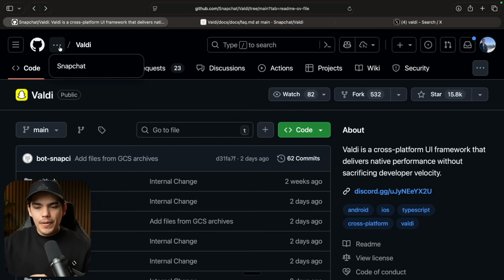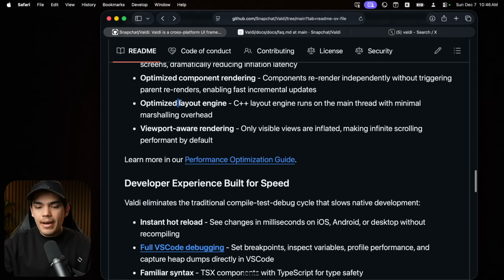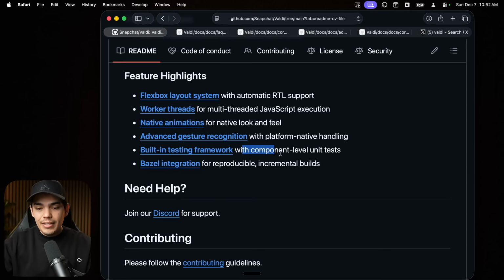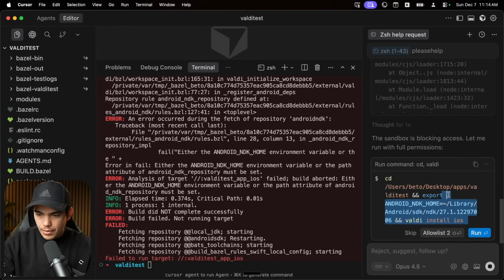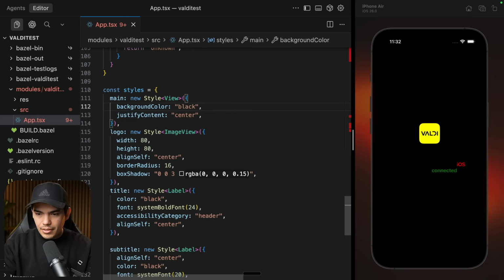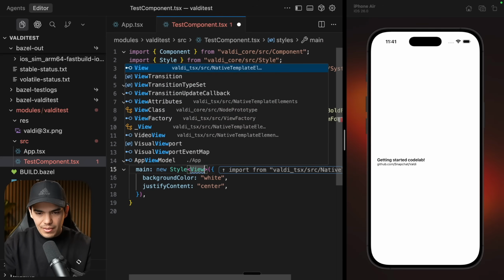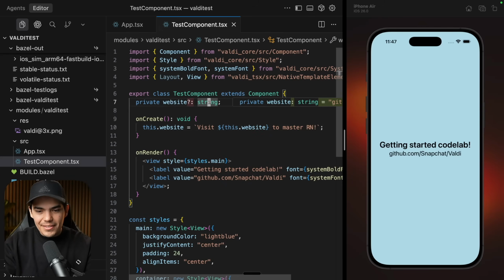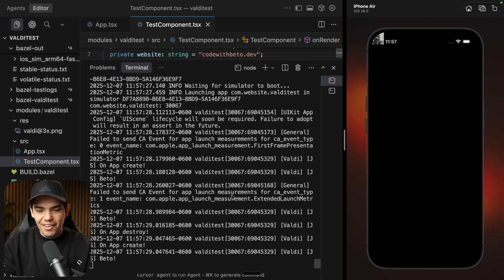I Tried Snap’s Valdi – Is It Better Than React Native?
👨🏻‍💻  🌟  Be the mobile expert on your team 🌟  👨🏻‍💻
Learn mobile development with courses, templates, and full-stack codebases built to help you ship better apps:

⌚️  Timestamps ⌚️
00:00 Intro
00:37 Valdi Overview
02:03 Disclaimer
02:36 How Valdi Works?
03:36 Valdi DX
04:01 Feature Highlights
06:26 Development Setup
07:37 Creating a Valdi Project
09:10 Running the Hot Reloader
10:28 Updating App.tsx
12:29 Creating a Valdi Component
15:49 Valid Props
17:29 If Statements
19:52 Recap